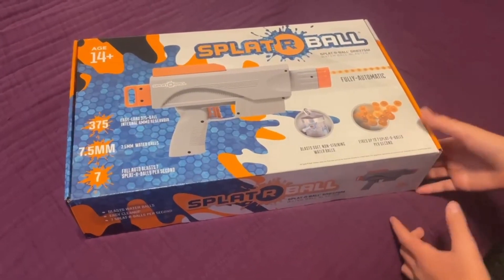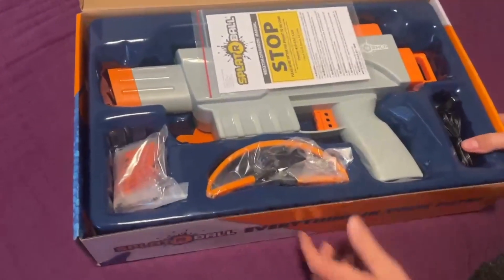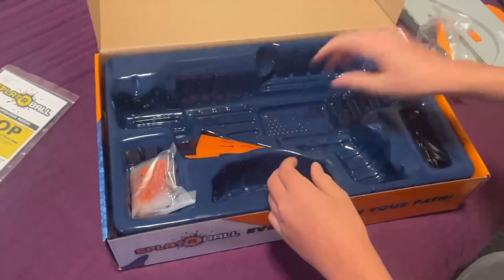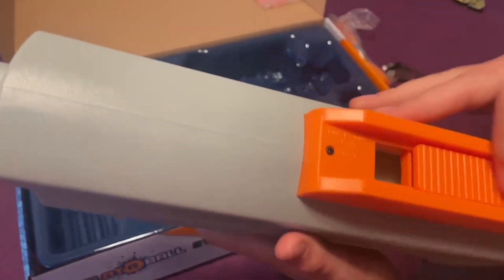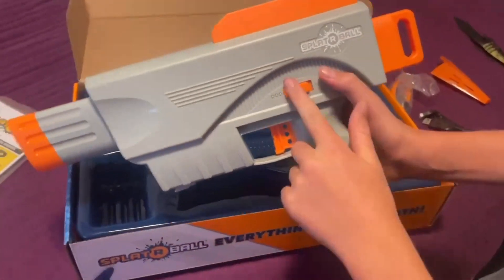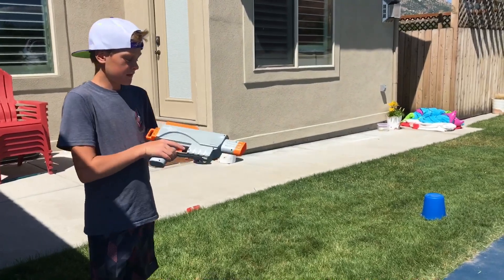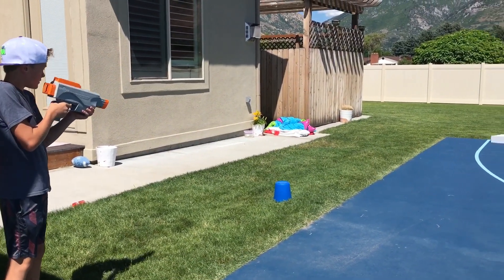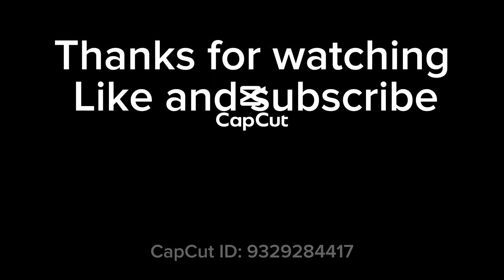Splat’R’Ball SRB375M gel gun review | shooting test.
SplatRball Full Auto 375 Water Bead Ball Blaster Kit. Splatter Ball Gun. Splat R Ball Electric Bead Blaster able to Shoot 7 Water Balls per Second!, Orange